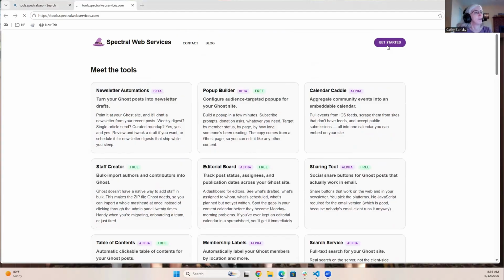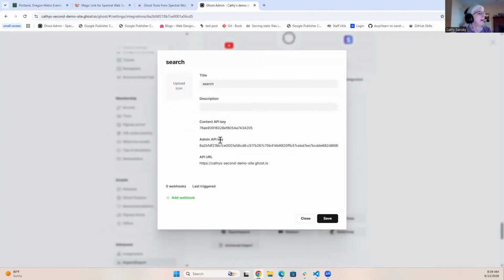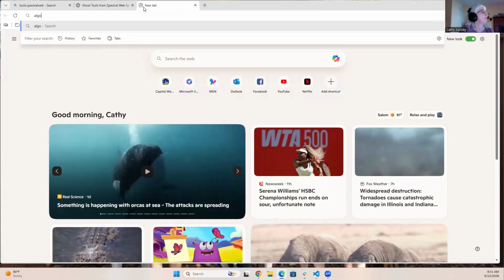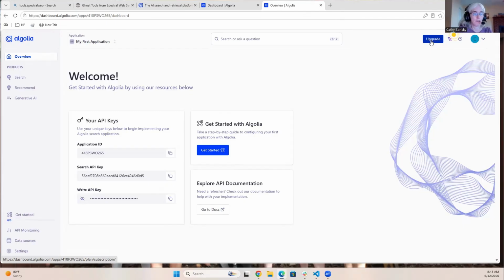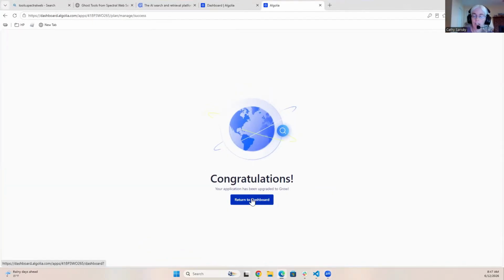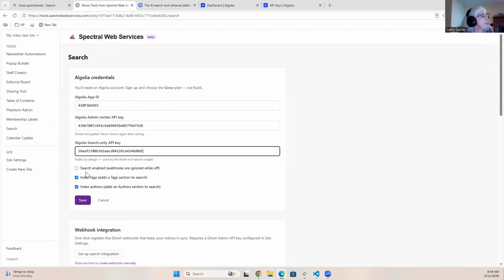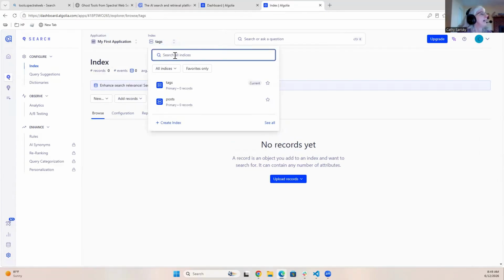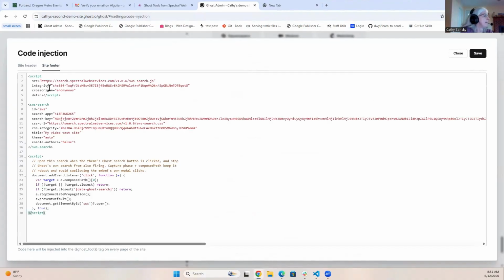Spectral Web Services advanced search for Ghost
Add advanced search to your own Ghost site, all in 15 minutes or less! to get started.